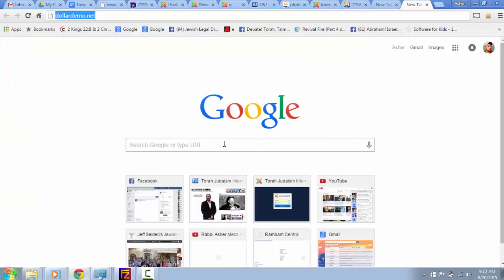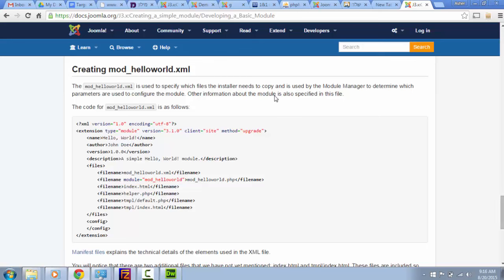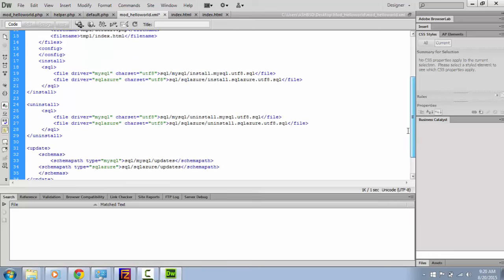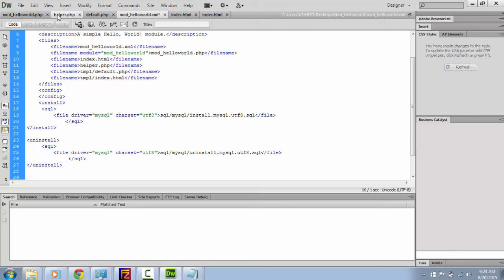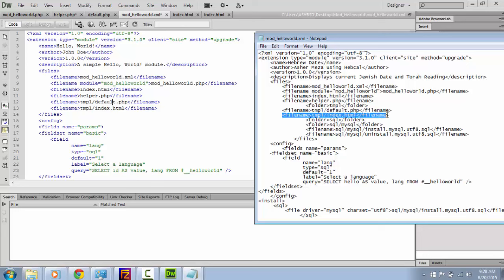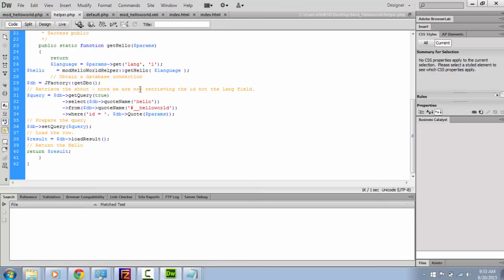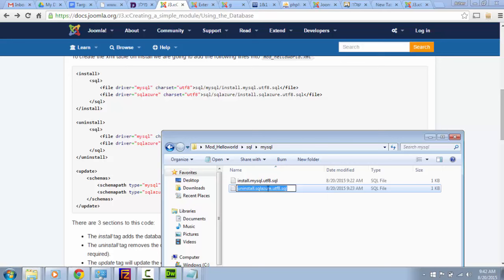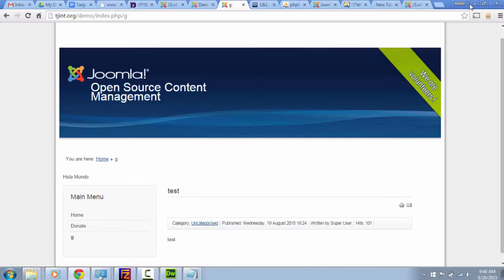Creating a Joomla module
Creating a Joomla 3.x module